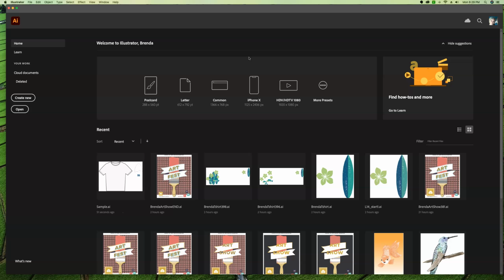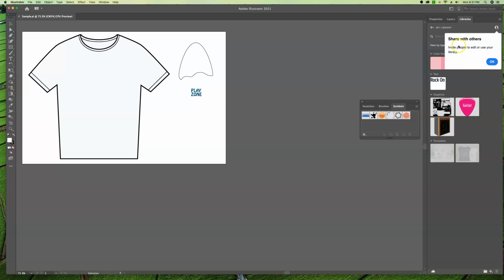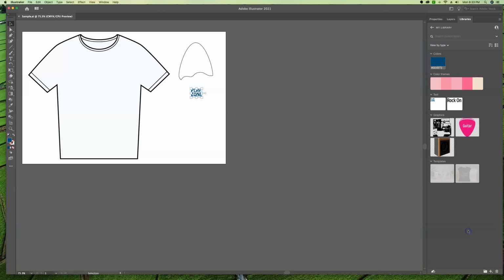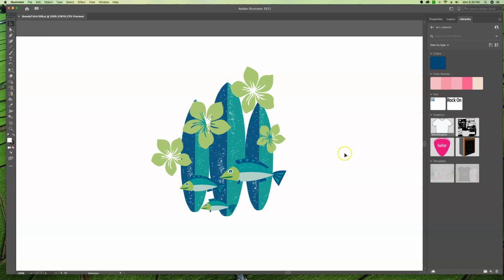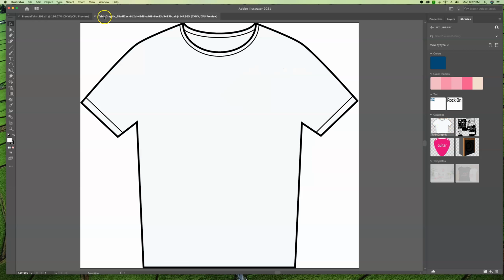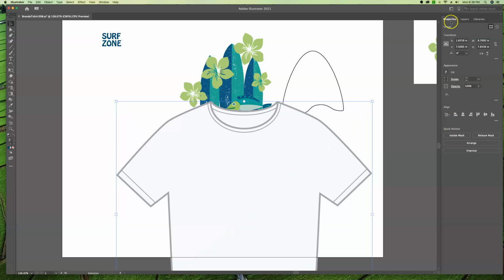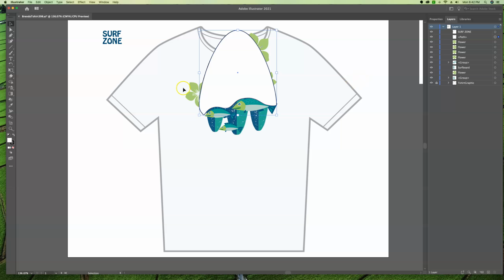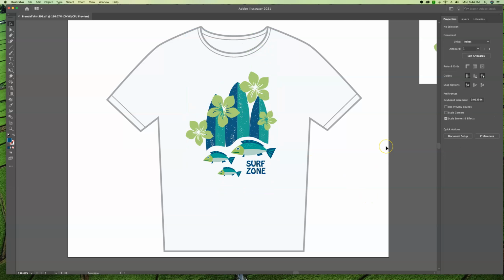Adding, Using, and Updating Creative Cloud Libraries